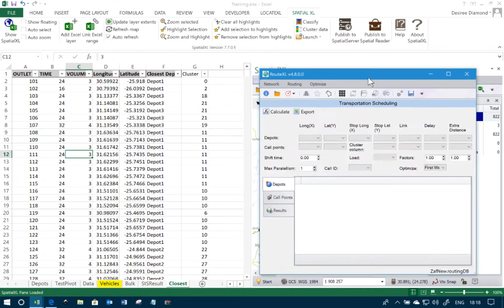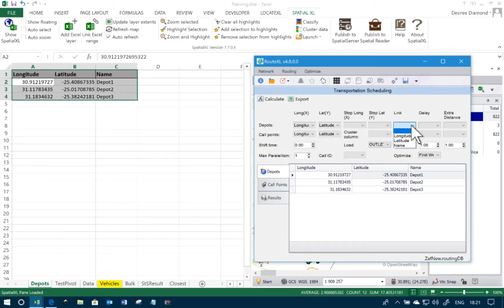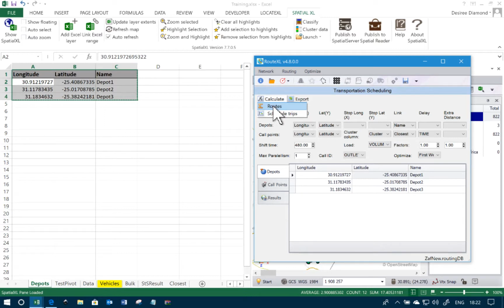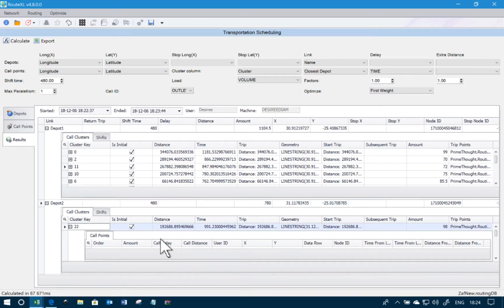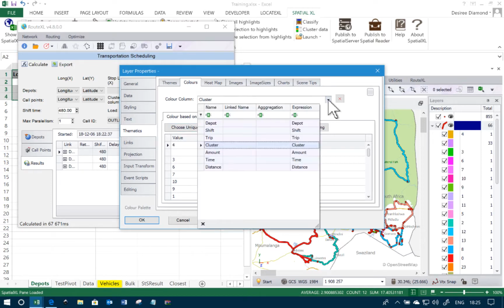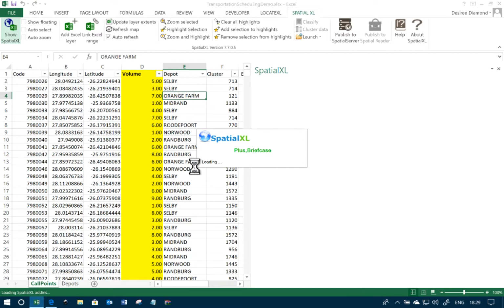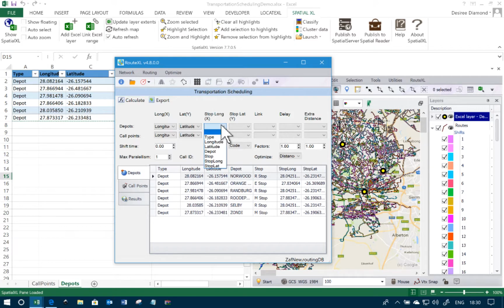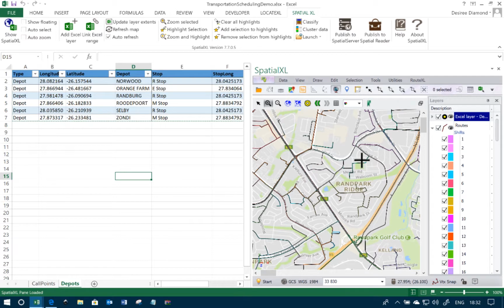Transportation scheduling in RouteXL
This is a training video of the transportation scheduling feature in RouteXL.  This feature is similar to doing multiple round robin routes simultaneously and adding volume totals and limits per shift time.  Not the full feature of Quantitave Vehicle Routing, but a way to sequence in bulk.